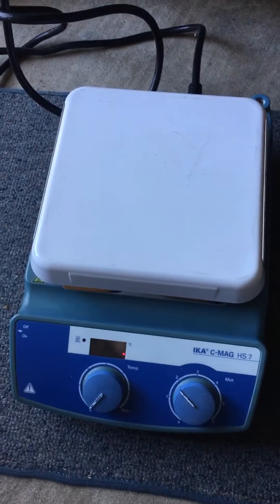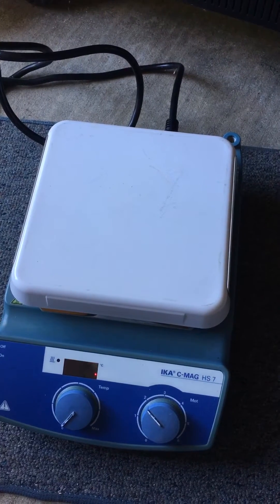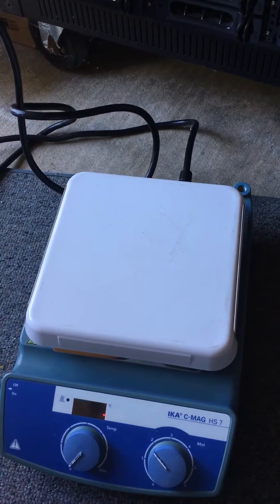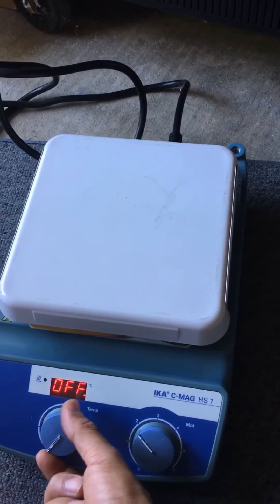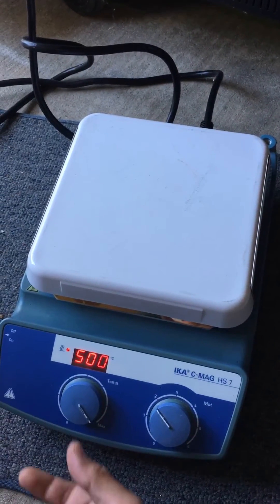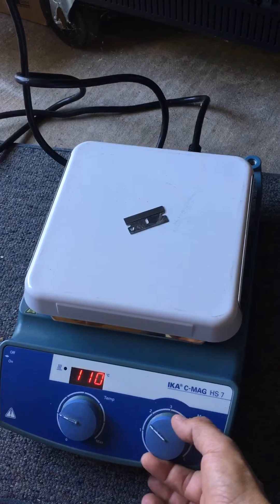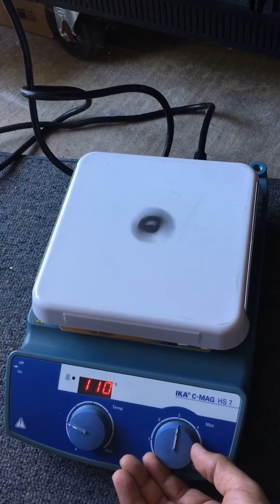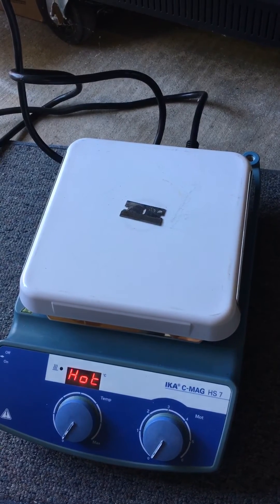IKA C-MAG HS 7 Hot Plate Magnetic Stirrer testing video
We test a magnetic stirrer device